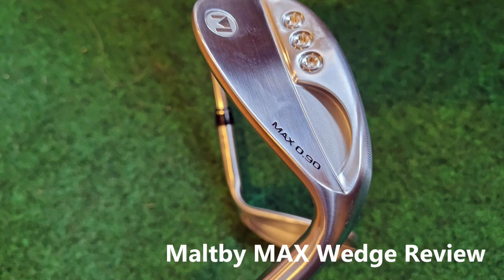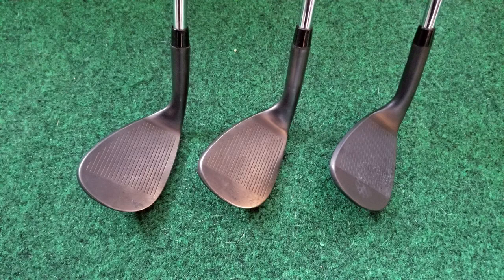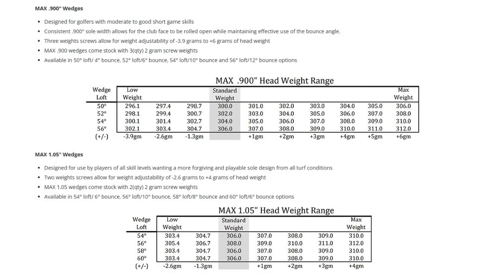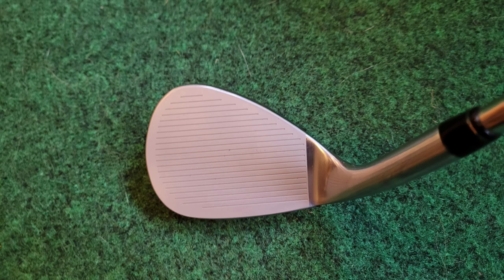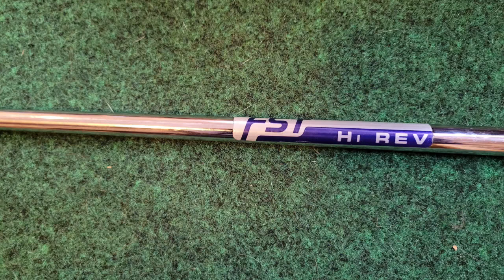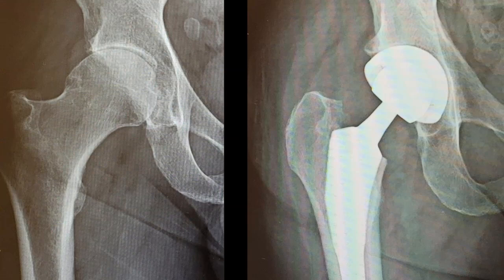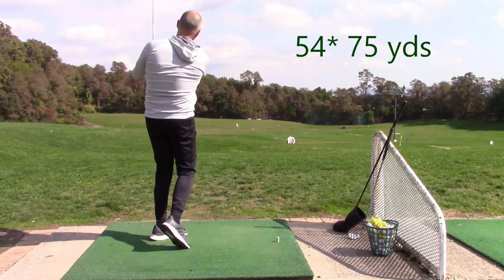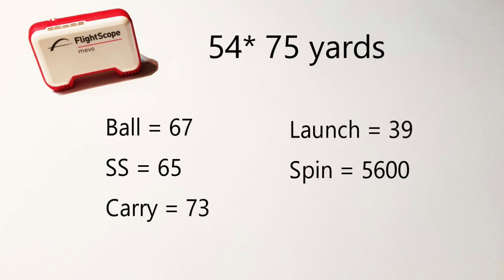Maltby Max Wedge Review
In this video I review the MAX Wedges from the Golfworks. They are innovative wedges, offering various sole widths across lofts, and have removable weights to adjust feel and swing weight.